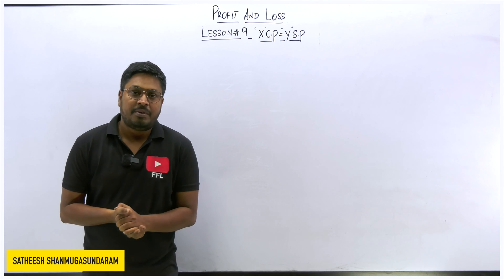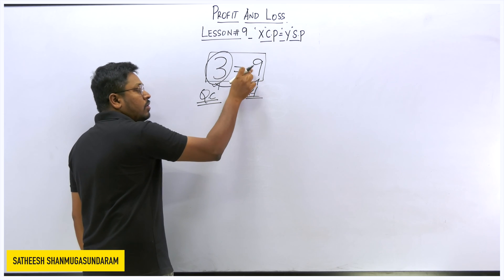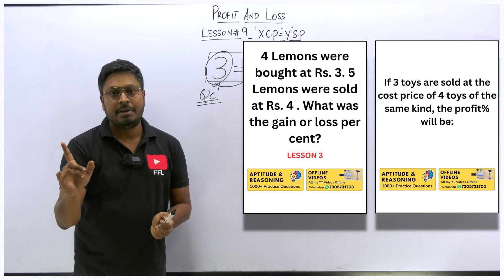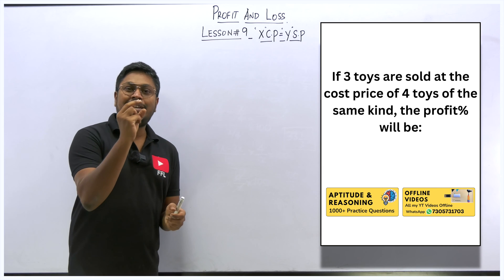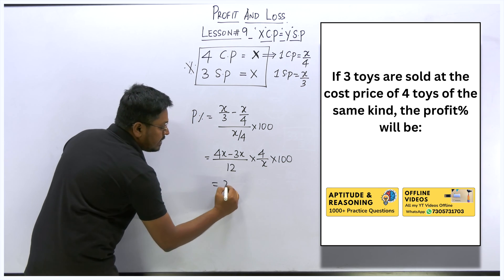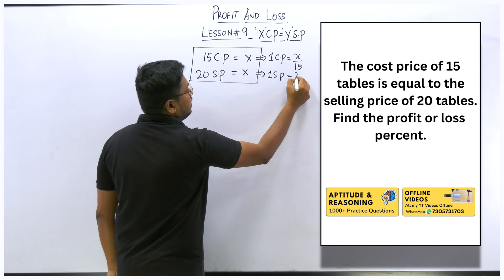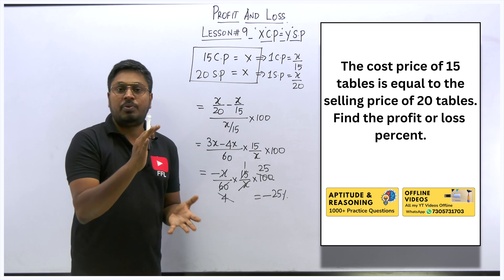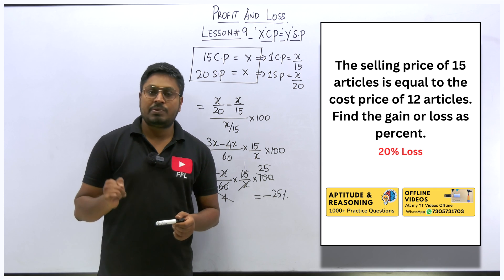Profit and Loss : Lesson 9 || "X" CP = "Y" SP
Dear Friends! We’re elated to welcome you to our WhatsApp Channel.
Let’s make the most of this opportunity to learn and grow!📚